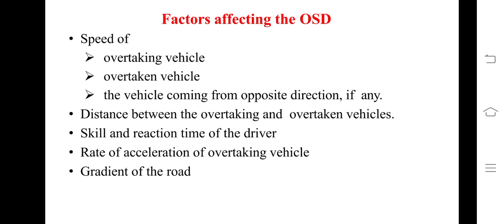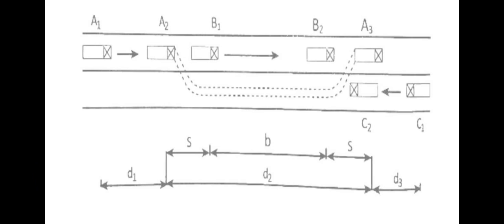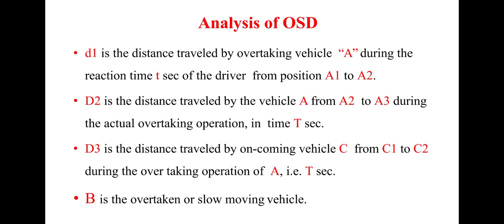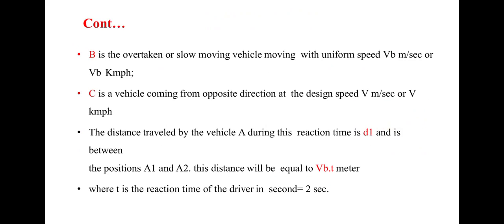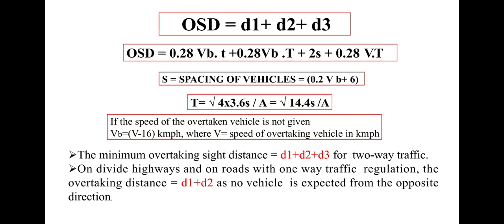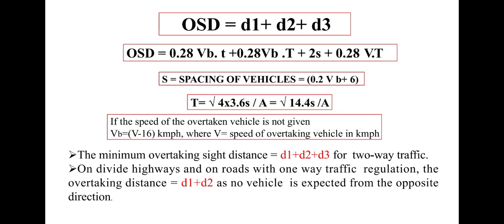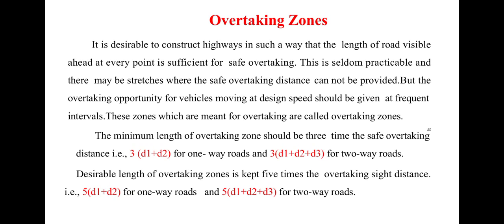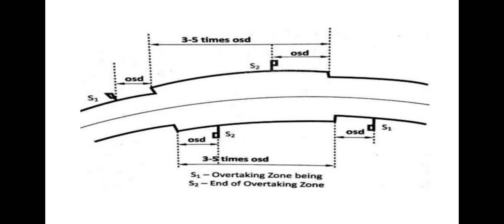overtaking sight distance (OSD)